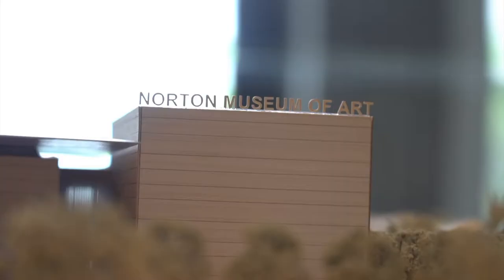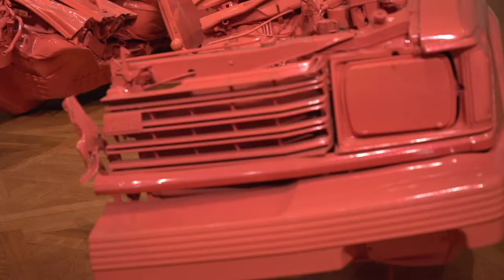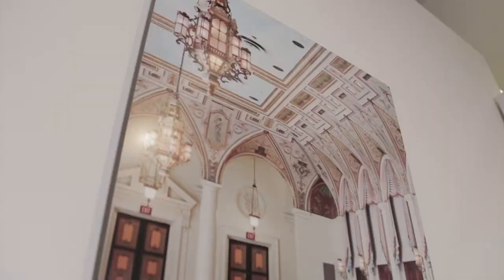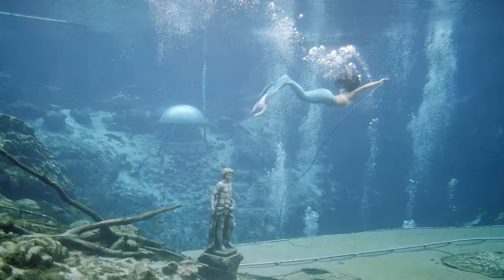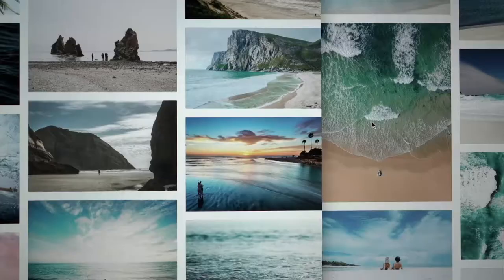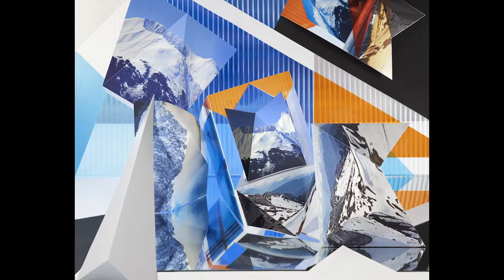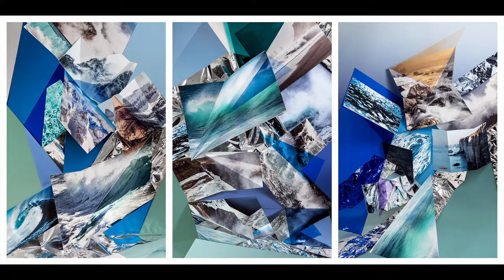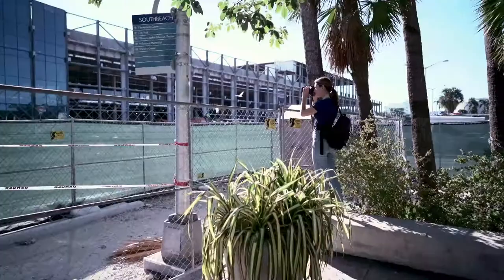Jumaane hosts from the Norton Museum of Art | Art Loft 609 Full Episode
In this episode of Art Loft we explore the Norton Museum of Art in West Palm Beach.